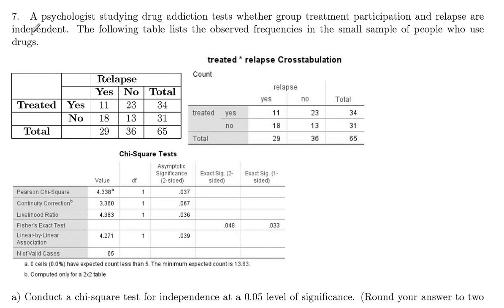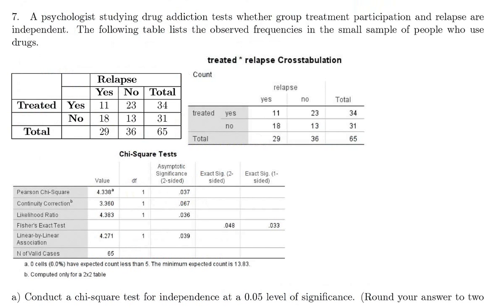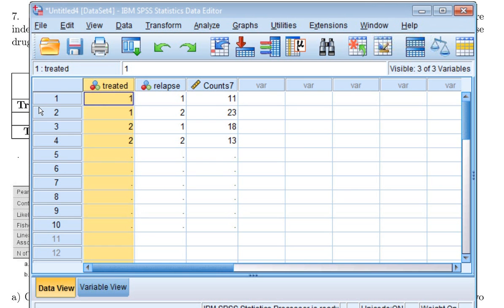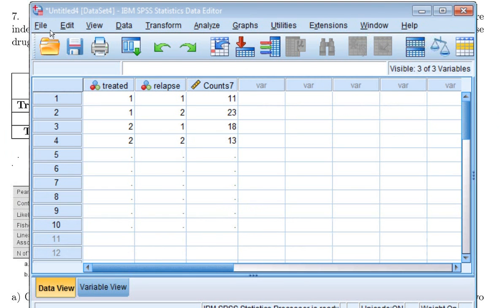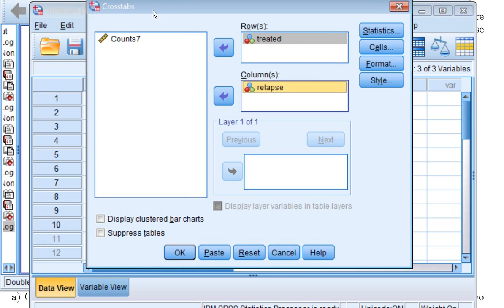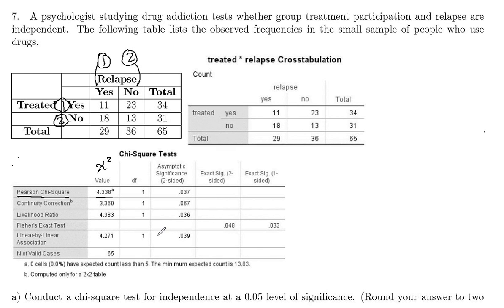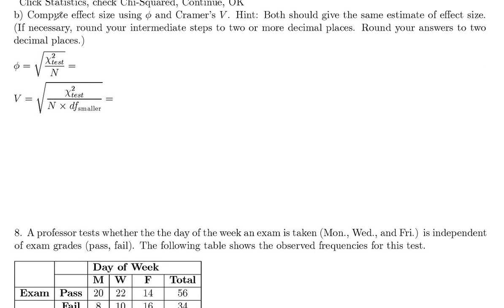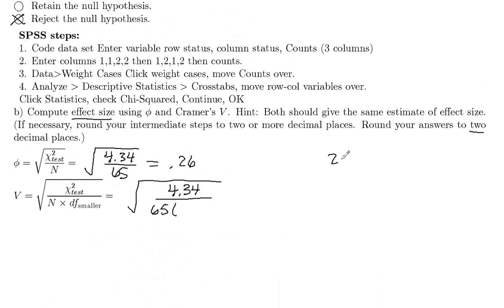Math 380 GCU HW8 Problem 7